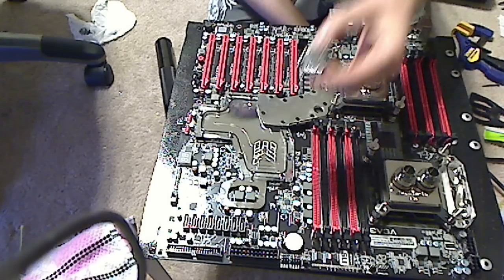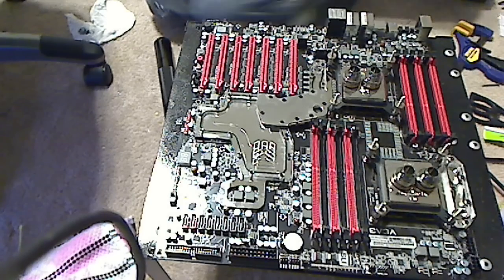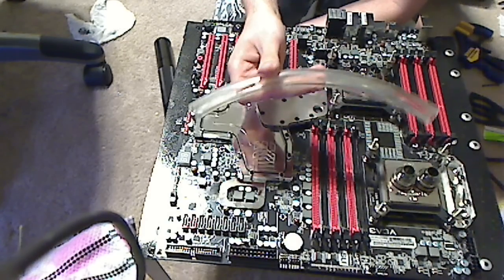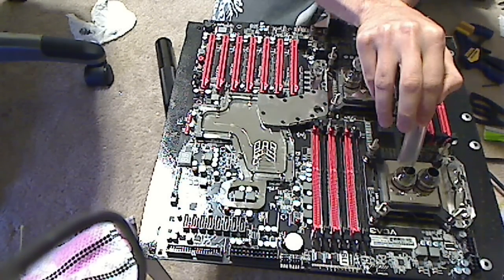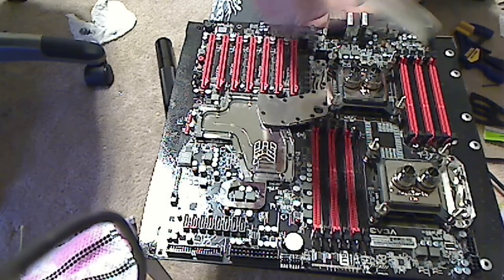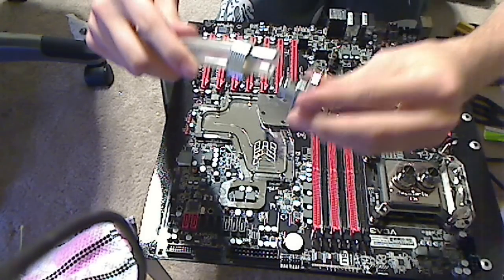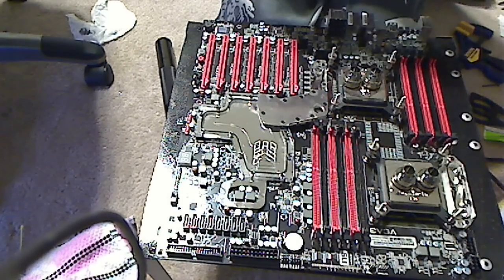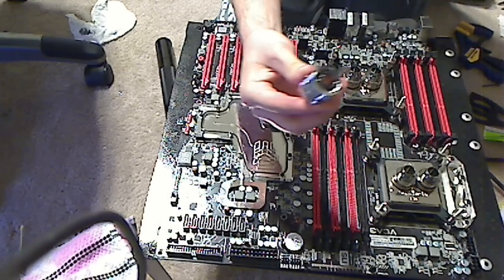SR-2 Build Compression Fittings Choice and Installation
How to install compression fittings and tube choices.